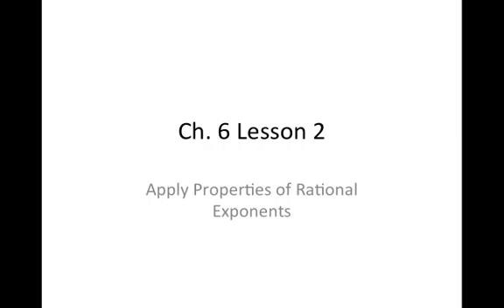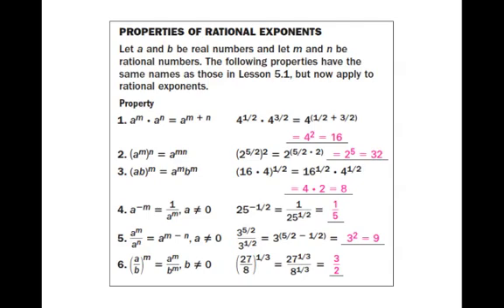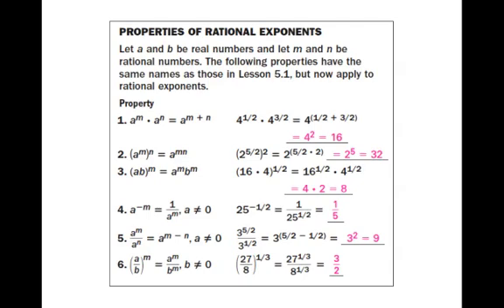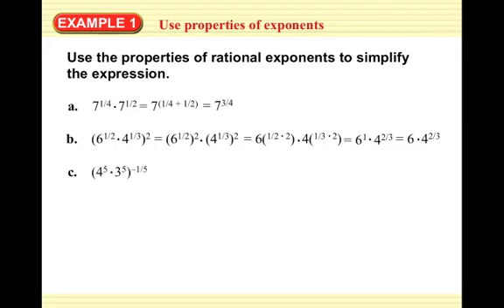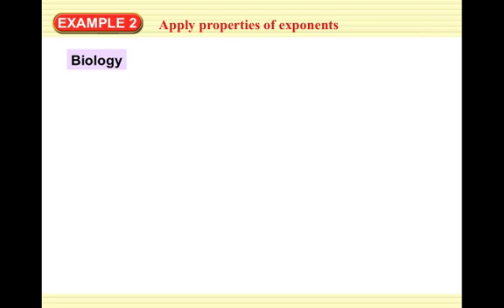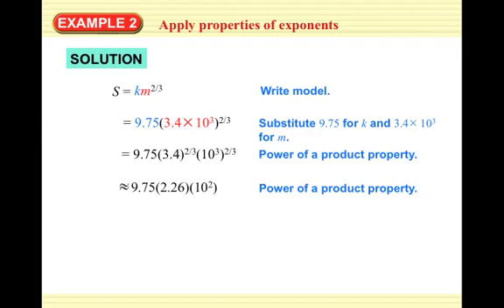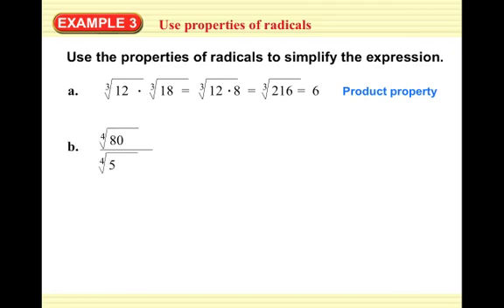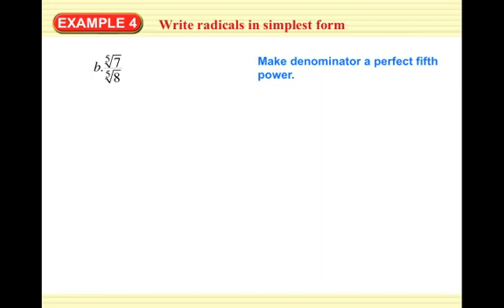Al 2 6 2 Video 1 Properties of Rational Exponents